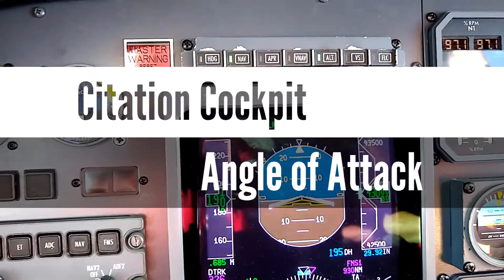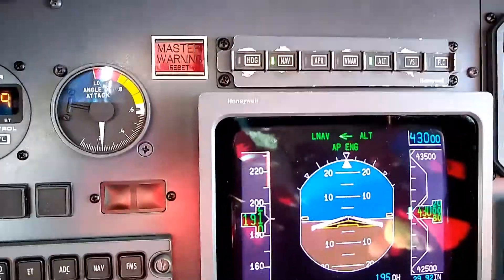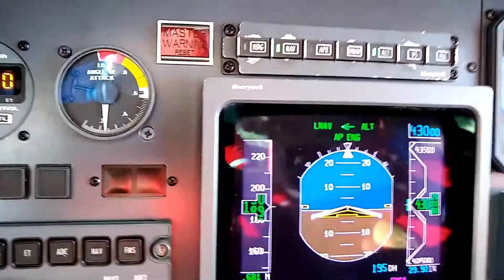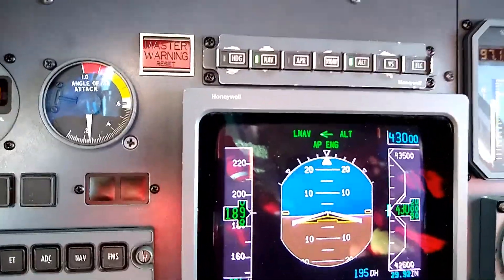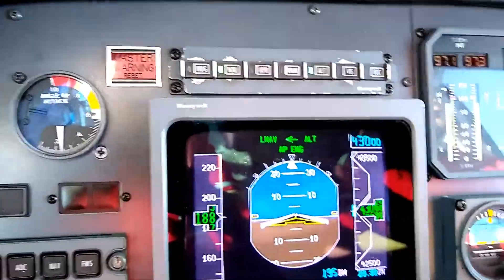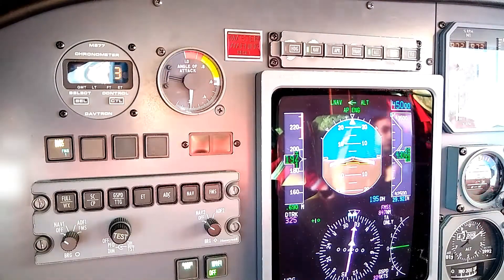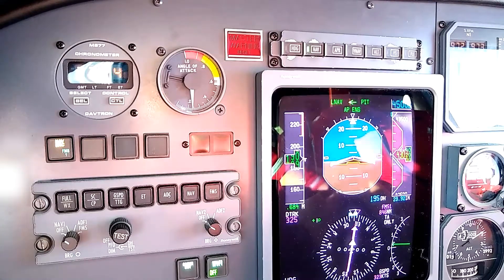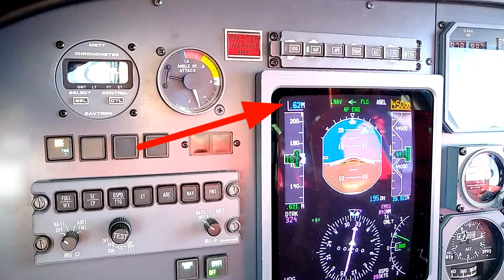Citation Cockpit - Angle of Attack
The Angle of Attack (AoA) indicator is useful at high altitude, as well as during approach and landing.  This video focuses on how the AoA indicator in a Citation Ultra is useful for measuring aircraft performance before and during climbs at high altitude, near the max operating altitude of 45,000 feet. There is also a demonstration of how the AoA indicator will reindex to account for icing conditions.